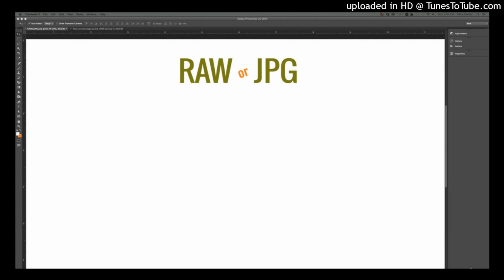_13. Camera Calibration in Photoshops ACR